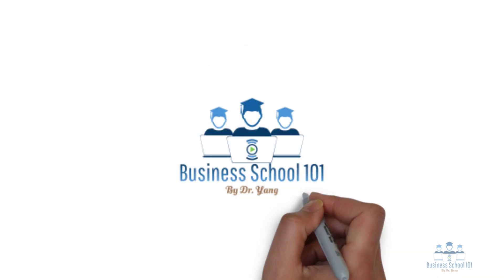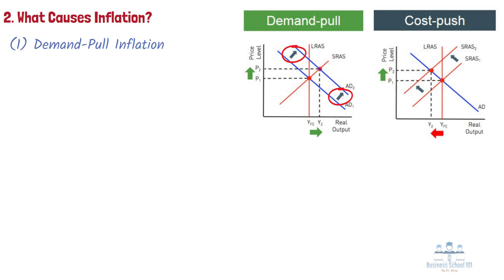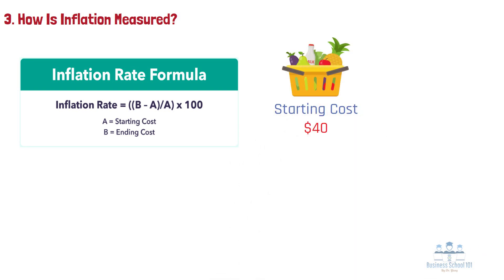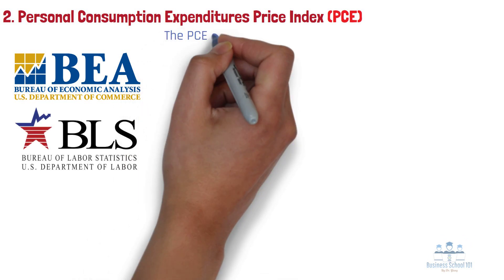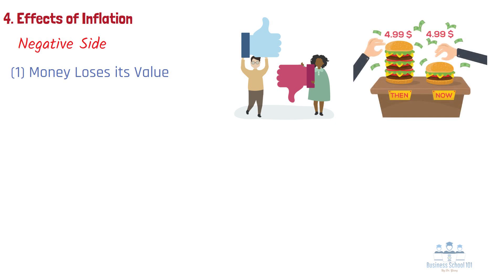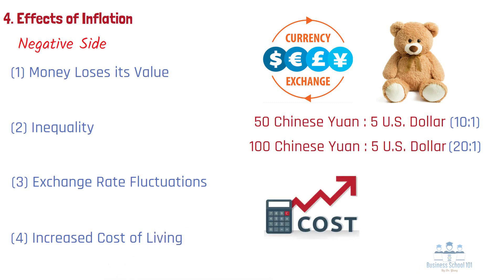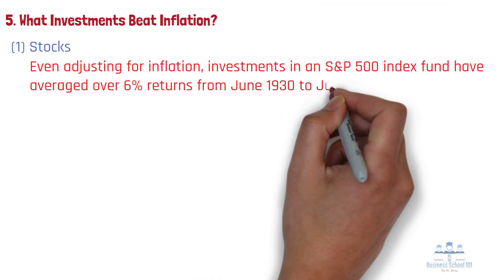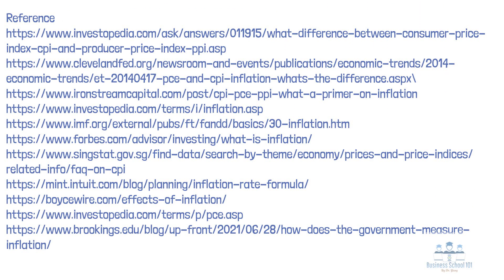What Is Inflation? (Definition, Causes, Measurements, Effects) | From A Business Professor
Inflation may be one of the most familiar words in business news and economic reports. It has plunged countries into long periods of instability. Central bankers often aspire to be known as “inflation hawks.” Politicians have won elections with promises to combat inflation. Inflation was even declared Public Enemy No. 1 in the United States by President Gerald Ford in 1974. So, What is inflation? What causes it? How Is Inflation Measured? What are the positive and negative effects of Inflation and What Investments could Beat Inflation? In this video, I will discuss these questions with you.